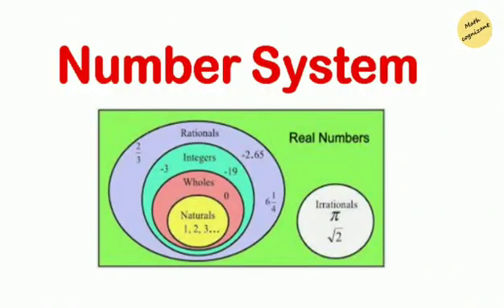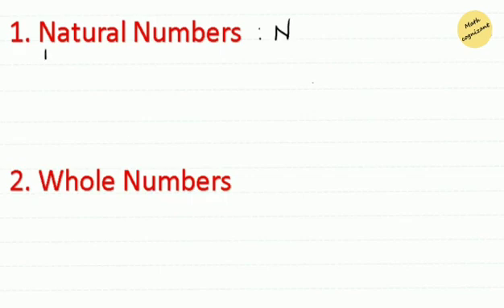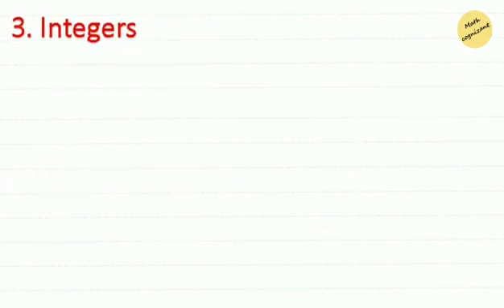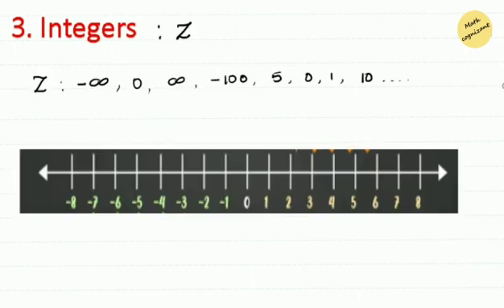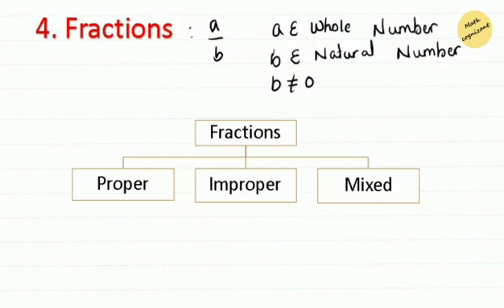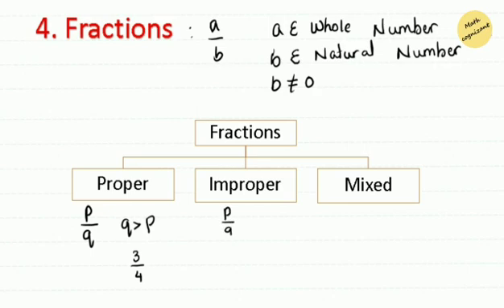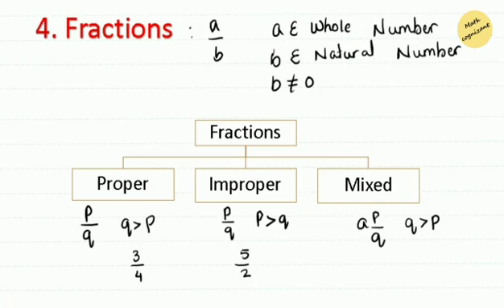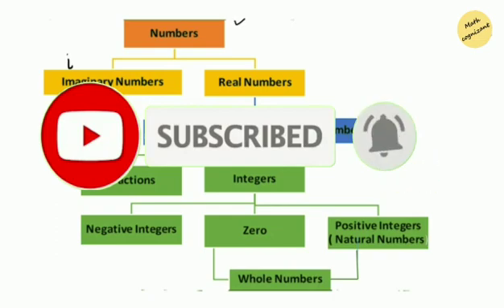Number System Part 1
In this series of Number System, you will learn the concept of 4 categories that is Natural Numbers, Whole Numbers, Integers and Fractions. In part 2, We will cover Rational and Irrational Numbers, Real and Imaginary Numbers, Complex Numbers. In Part 3 of Number System Series you will review Prime Numbers, Composite Numbers,  Even and Odd and Co-Prime Numbers. Theses concept are very important from Grade 5 to higher level.

Math Cognizant offers instructional videos that are useful for elementary and high school students.